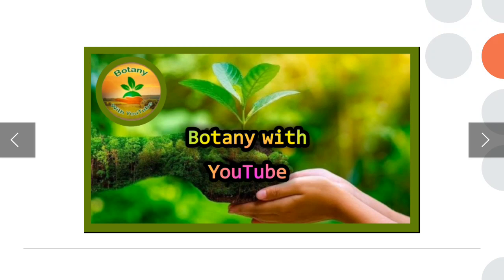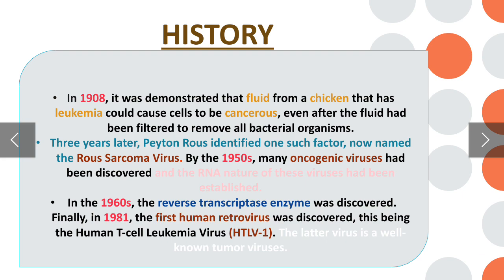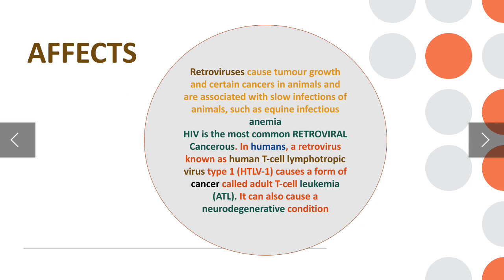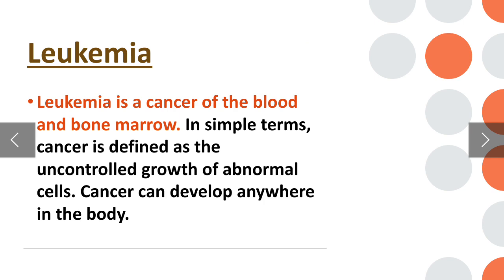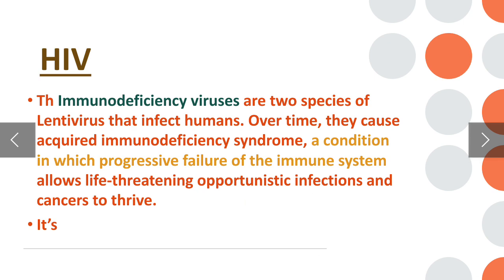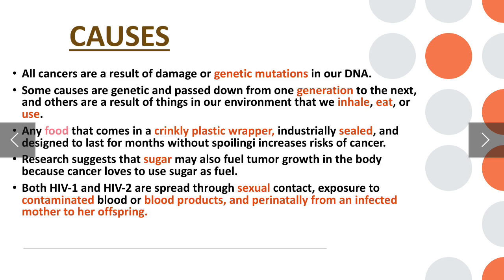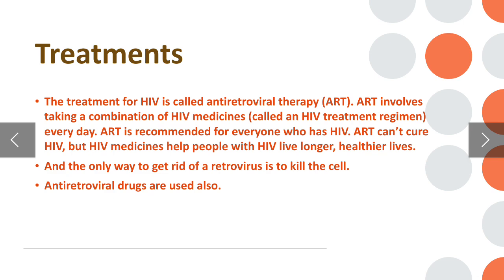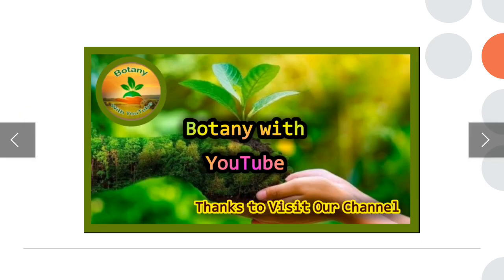RNA Tumor Viruses | Types, characteristics, symptoms and prevention| Retroviruses | Tumer viruses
Good Luck 👍